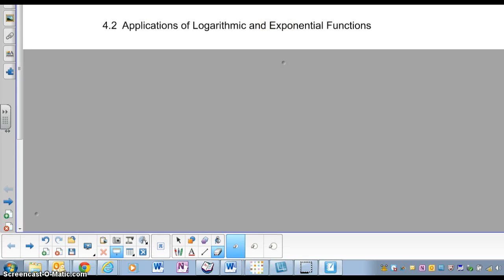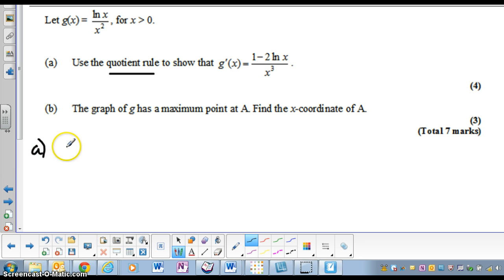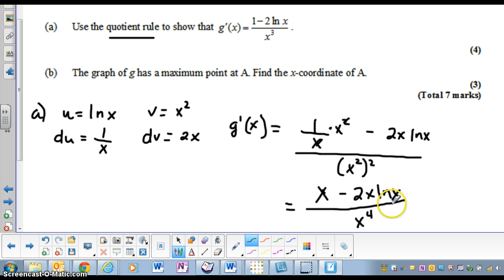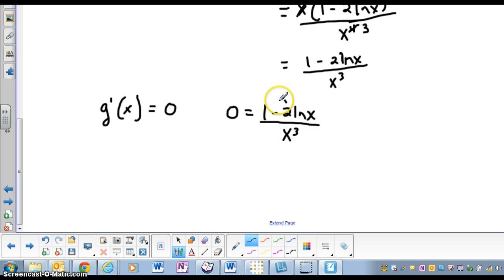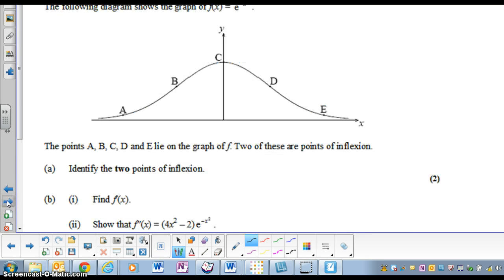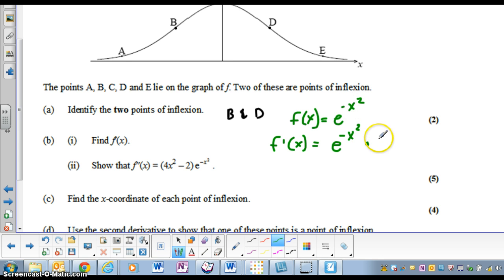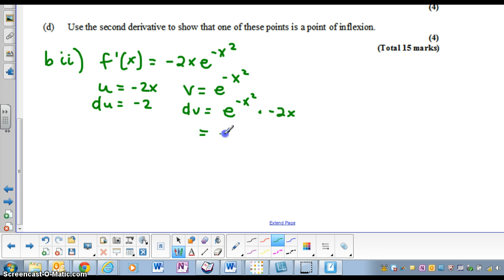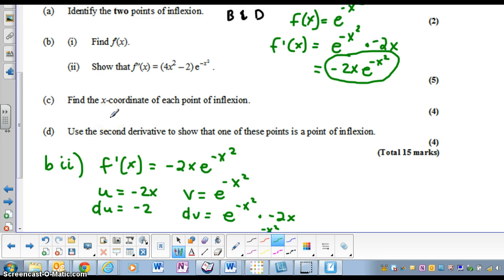WM IB SL 2 4.2 Part 1